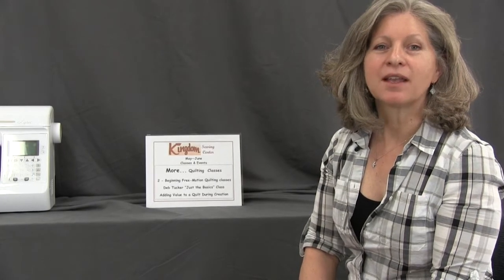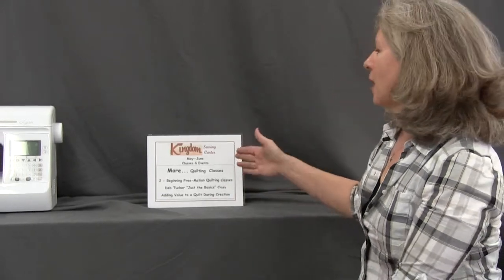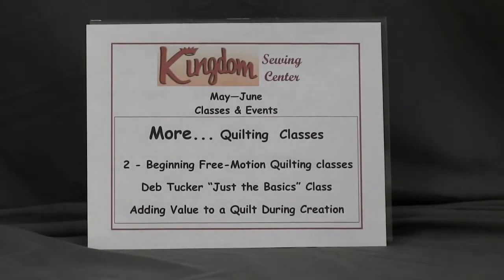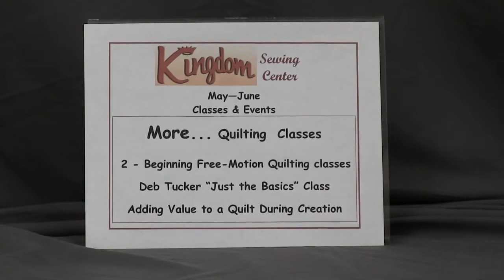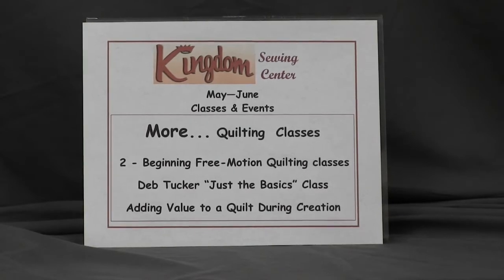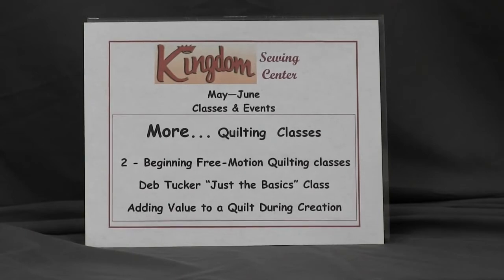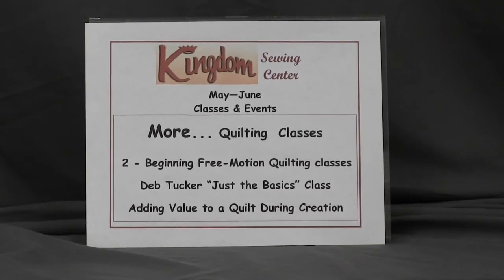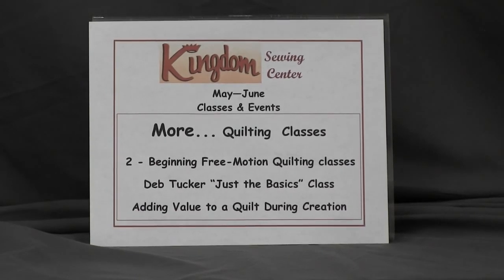May/June 2019 quilting classes at Kingdom Sewing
Free motion quilting, Deb Tucker piecing and How To Add Value classes and lecture coming soon at Kingdom Sewing.